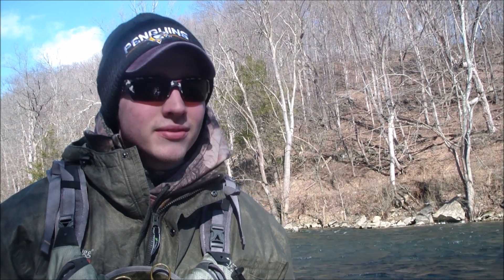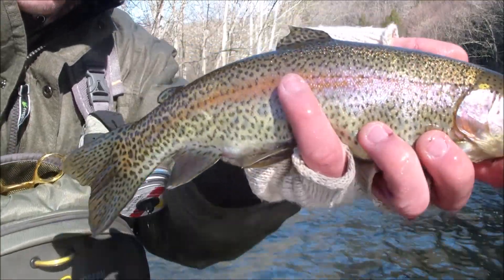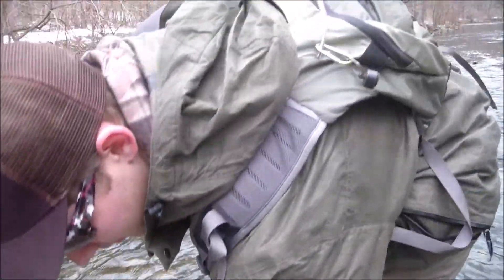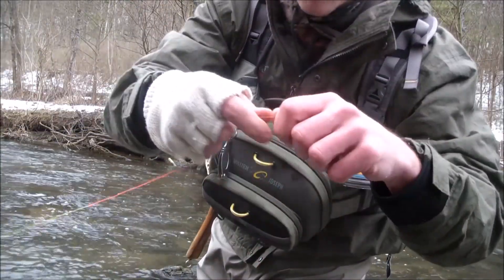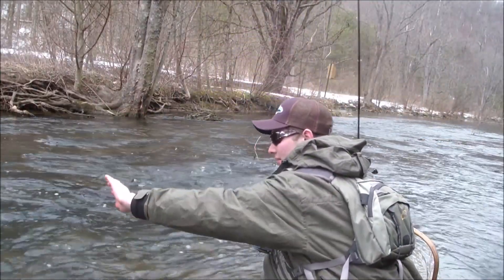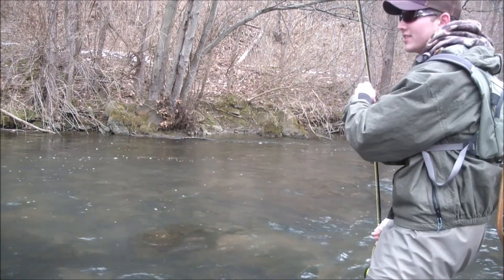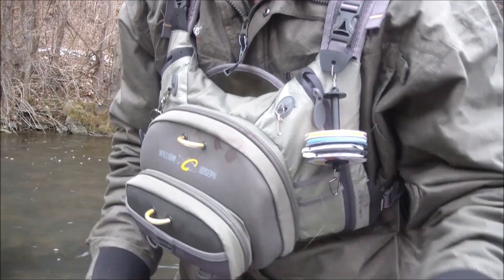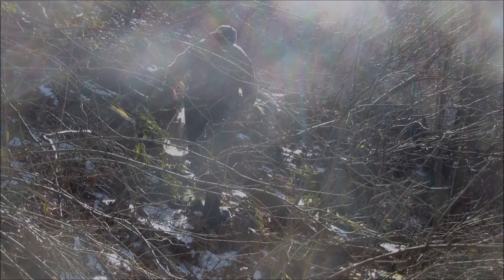Tight Line Nymphing Central PA Winter 2017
I make a few trips to Central PA to do some winter trout fishing. We manage to fight the cold and hook into some beautiful trout while tight line nymphing.